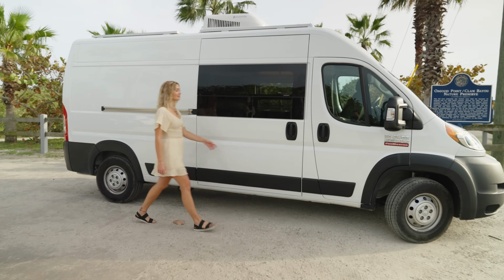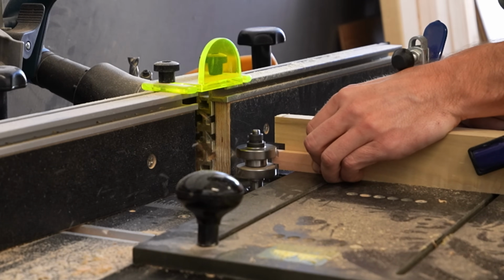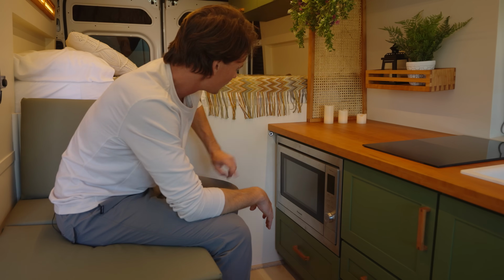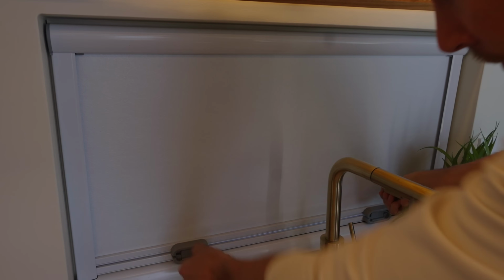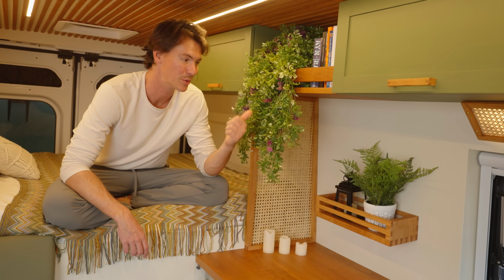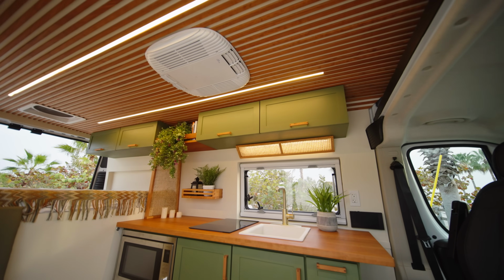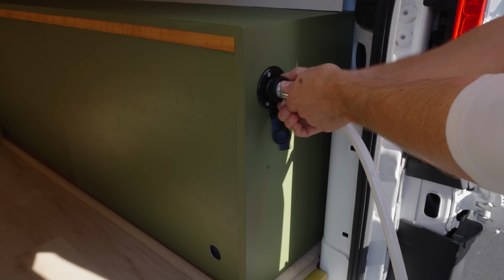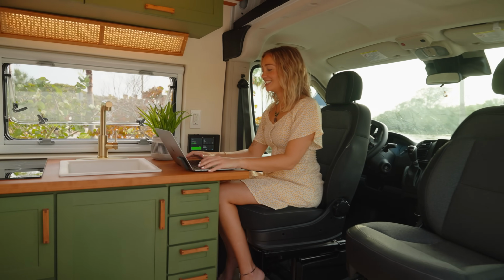My Flagship Van Build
Enjoy this van tour of Anna! She's sold now and that was the last van I ever built for the market. I loved bringing these visions to life in a unique way full of beautiful wood.

Hi I'm Ryan Kokomo! I make videos about conversion builds, tours of other people's rigs, and nomadic life on the road. We'd love to have you here. The road goes on forever and the party never ends 🤘

Chapters:
0:00 - Intro
1:10 - Fine Woodworking
1:29 - Couch
1:57 - Toilet
2:01 - Kitchen
3:05 - Lighting
3:51 - Windows
4:12 - Seating
4:43 - Storage
5:30 - Climate Control
6:16 - Garage Space
6:29 - Ecoflow Power System
7:57 - Water System
8:52 - Anna Is For Sale!